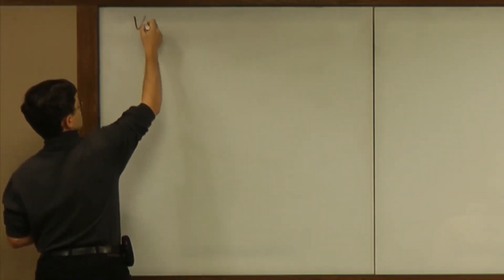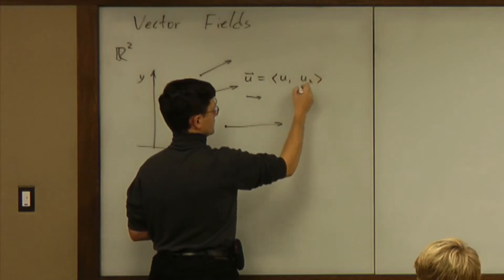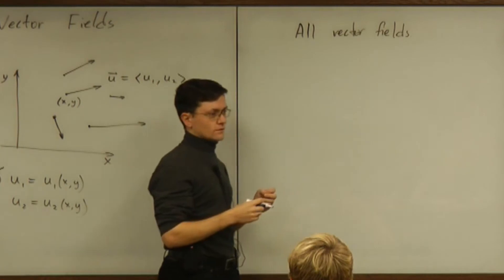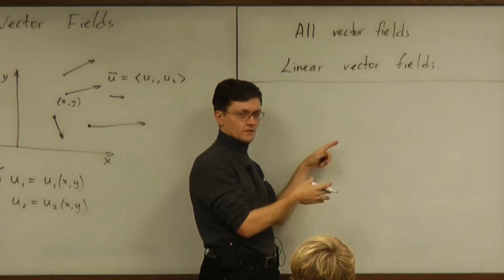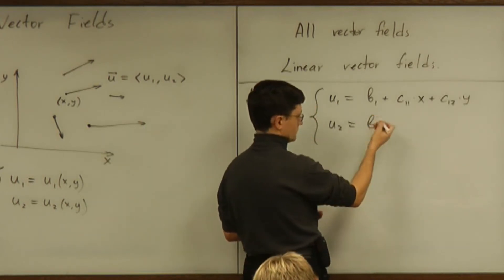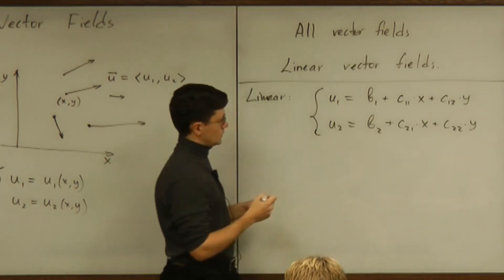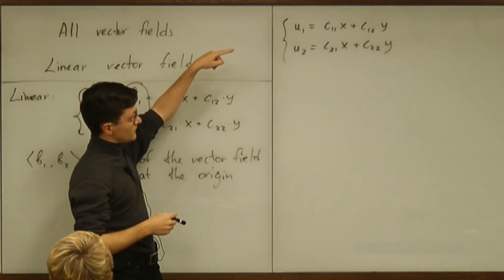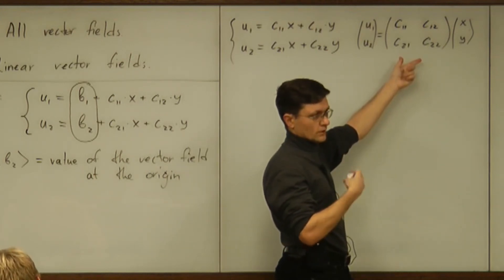Lecture 2011.11.17 Part 01/7 Linear Vector Fields: Algebraic Description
From all vector fields to linear vector fields.